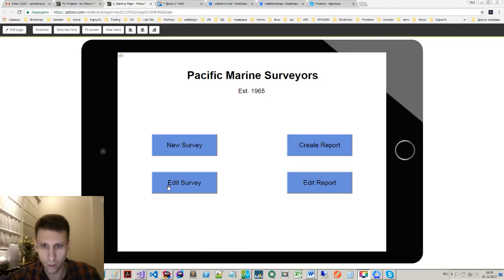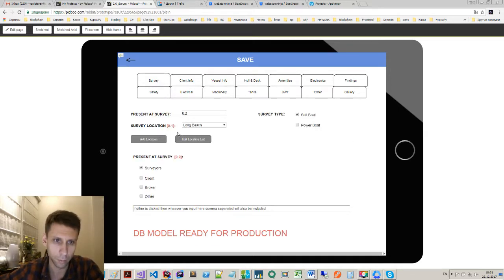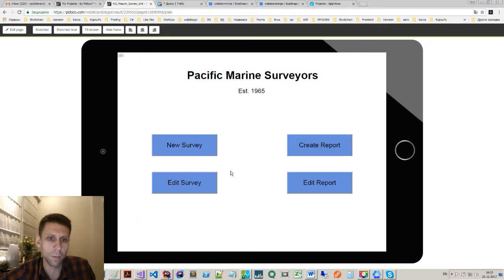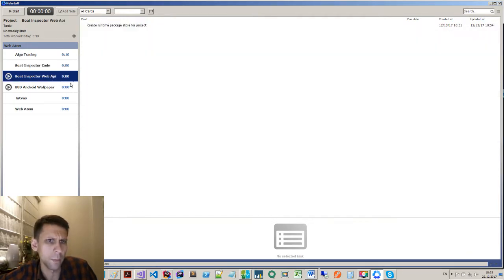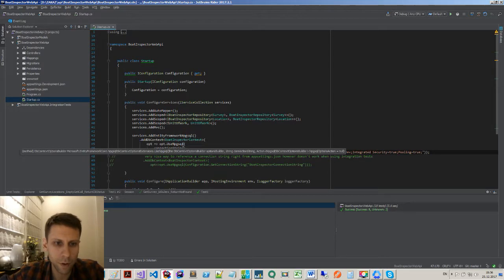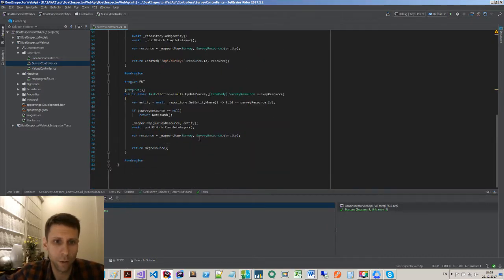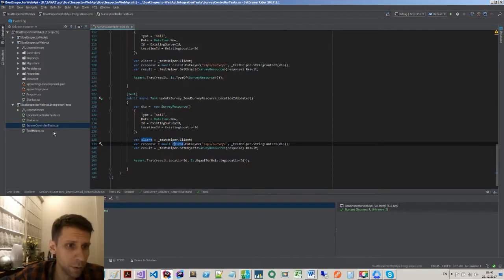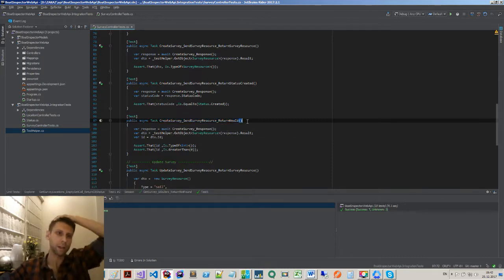Graem_25/12_project info